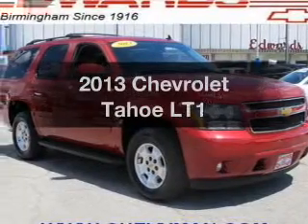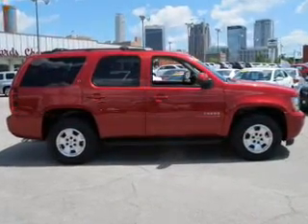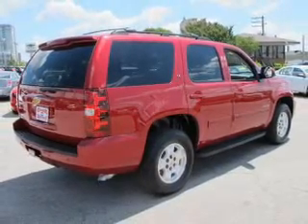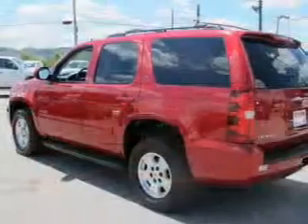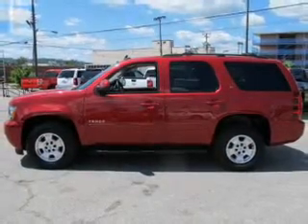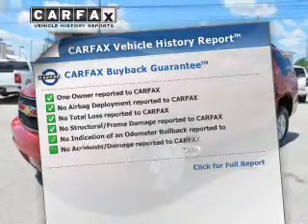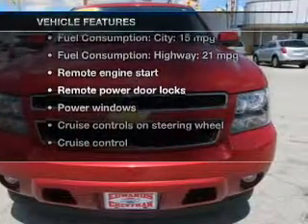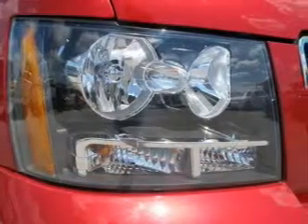2013 Chevrolet Tahoe - Birmingham AL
Year: 2013
Make: Chevrolet
Model: Tahoe
Trim: LT1
Engine: 5.3 liter 8 cylinder 16 valve
Transmission: 6-Speed Automatic
Color: Crystal Red Tintcoat
Mileage: 25974
Address:
1400 Third Ave. North